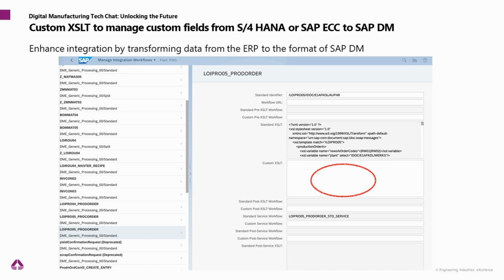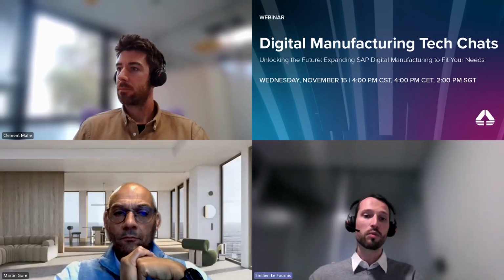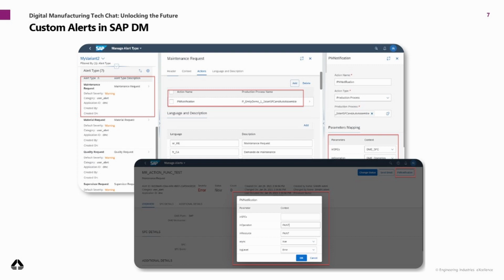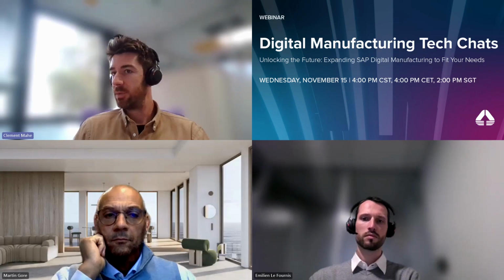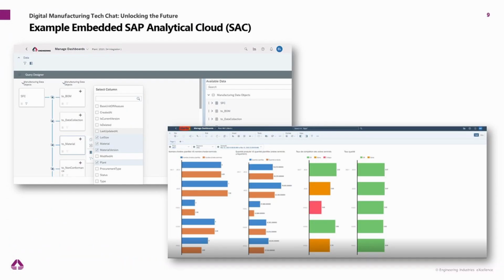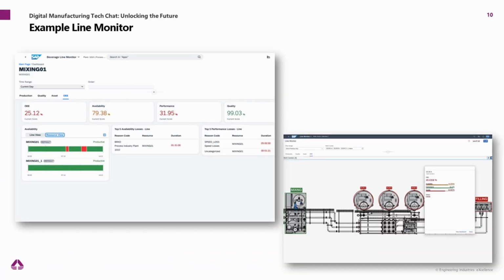SAP Digital Manufacturing Tech Chat #2 - Unlocking the Future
Join Engineering Industries eXcellence for our series' second Digital Manufacturing Tech Chat. Learn how SAP Digital Manufacturing (SAP DM) can be configured and optimized to increase operator guidance, digitalize processes and improve production visibility with real-time analysis.

In episode 2 of our Digital Manufacturing Tech Chat series, you will discover:
1. How SAP Digital Manufacturing can be extended beyond its default capabilities;
2. How SAP DM user interfaces can be configured to meet operational and operator needs;
3. How to streamline and digitalize processes within the SAP DM environment.